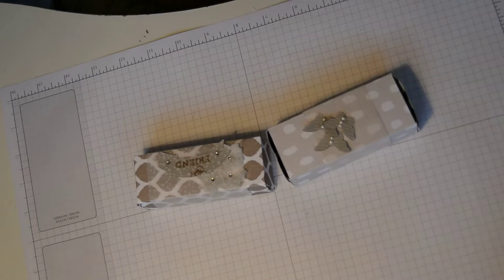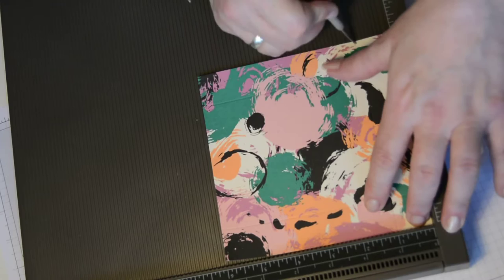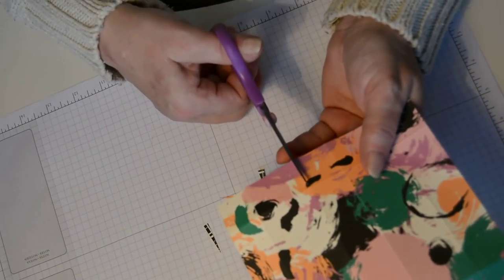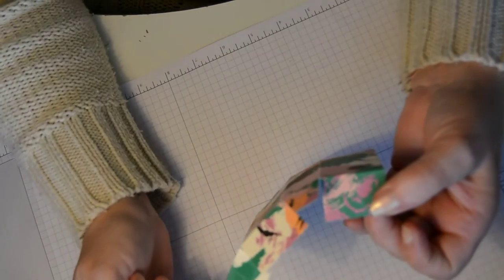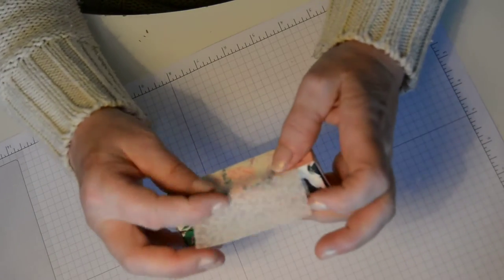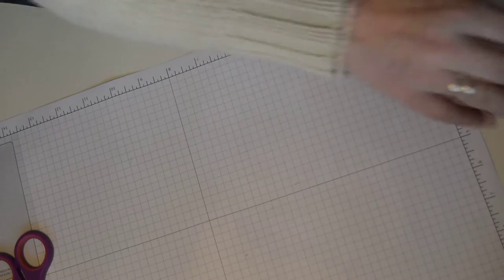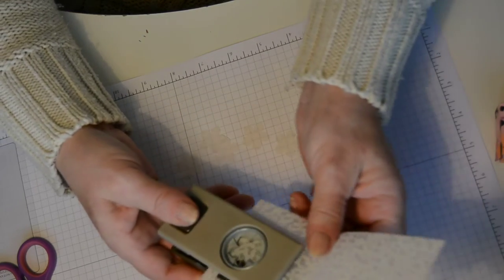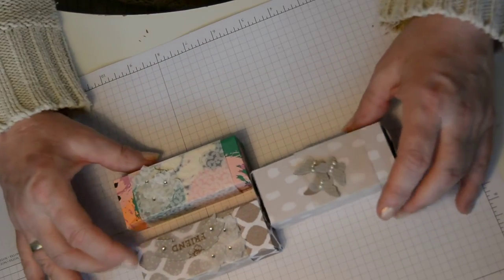2016 05 23 Slim Box Vellum Belly Band 1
a very pretty box with a vellum belly band